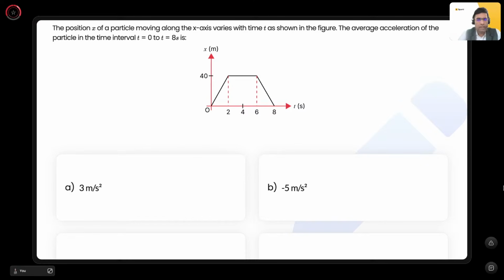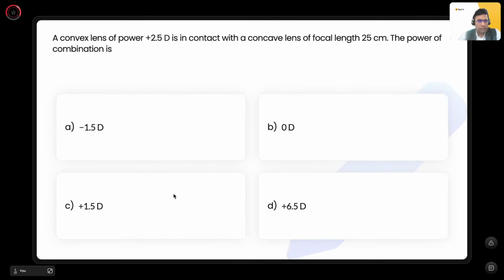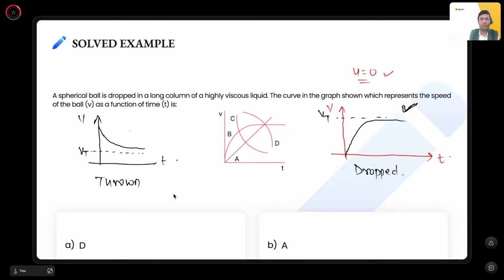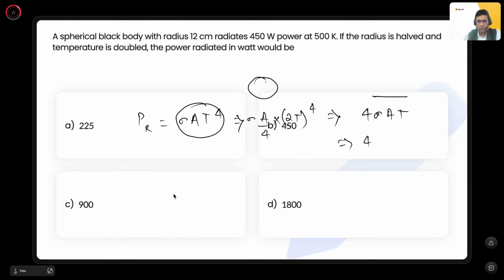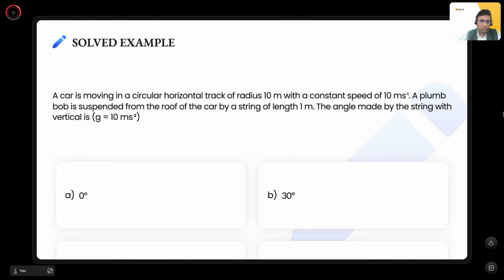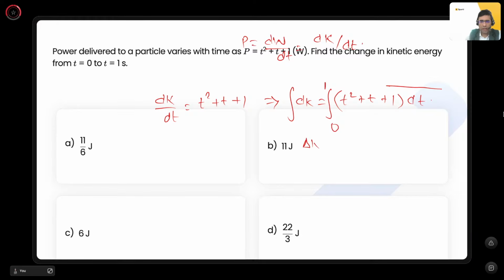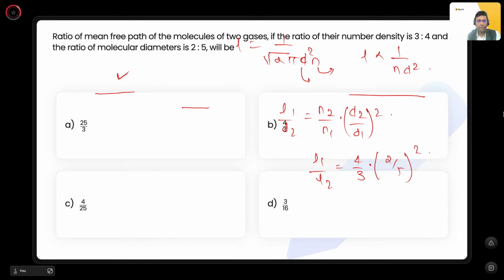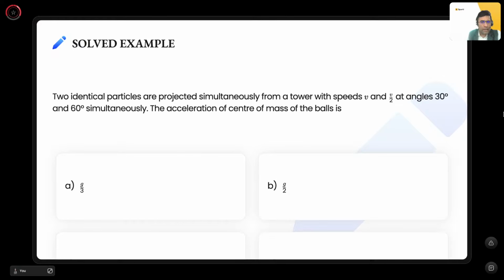NEET 2026 Masterclass 2 - Physics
Re-NEET 2026 is on 21st June 2026. This is your second and final Physics revision session continuing the question-driven approach across all high-weightage chapters — designed to reinforce concepts, improve accuracy and build exam confidence before Re-NEET 2026.

If you are serious about Re-NEET 2026 Physics, this "Re-NEET 2026: The 45 Questions Everyone Should Solve" is a must. These 45 questions in Physics are trend-based, high-priority, and exam-aligned. Solve them before Re-NEET 2026 to strengthen your final preparation.

Chapters Covered:
Motion in a Straight Line & Motion in a Plane
System of Particles & Rotational Motion
Gravitation
Mechanical Properties of Fluids
Thermal Properties of Matter & Thermodynamics
Oscillations & Waves
Electric Charges & Fields, Electrostatic Potential & Capacitance
Current Electricity & Moving Charges and Magnetism
Electromagnetic Induction & Alternating Current
Ray Optics & Optical Instruments, Wave Optics & Dual Nature of Radiation and Matter
Atoms, Nuclei & Semiconductor Electronics

📅 Date: 5th June | 11:00 AM | Sparkl's YouTube Channel